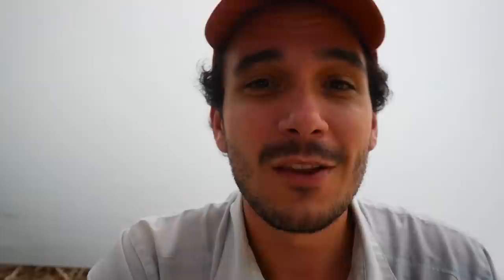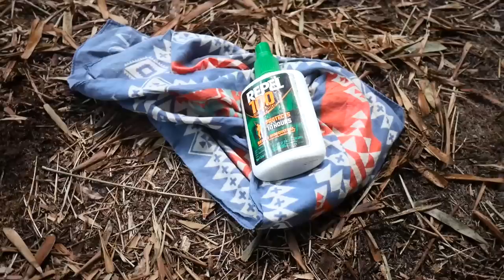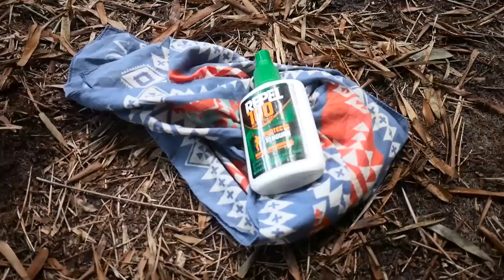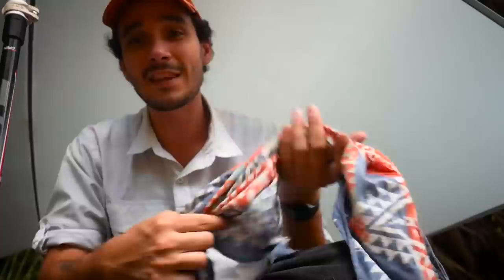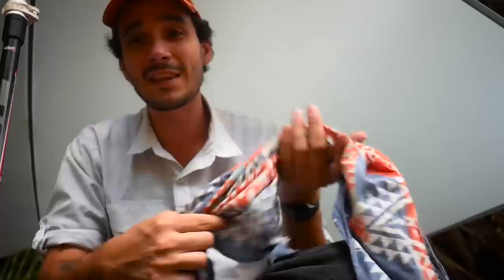How To Tarp Camp With Bugs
There are many ways to deal with bugs while tarp camping! And the beauty is, when bugs aren't prevalent you can easily leave all of this at home, saving the weight in your pack using a tarp and not a tent.

Something I forgot to mention but is equally important if not more, is WHERE you set up your camp. I always avoid rivers, lakes, and standing water. Mosquitoes breed in standing water, black flies breed in moving water, and generally it's just good practice to dry camp. Especially given all other wild creatures visit bodies of water more frequently, upping the chances of dealing with something bigger, and unwelcome.

Things mentioned in this video:
Wear muted colors - bugs like colorful things
Avoid deodorant, perfume, and cologne
Confirm there are actually going to be bugs, as often there isnt
Check out a bivy! The superlight bivy by MLD is my favorite, and I've used it for 5,000+ miles
A headnet is a great option
Make an Umbrella Bivy! t's easy, and by in large my go to system